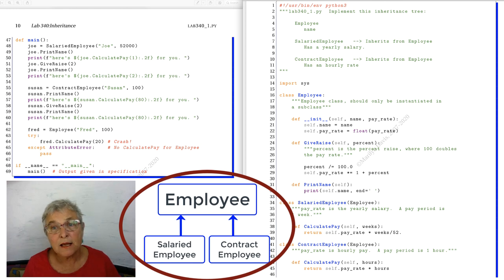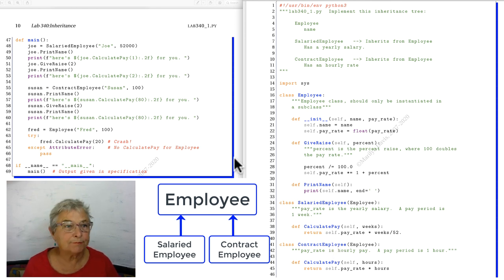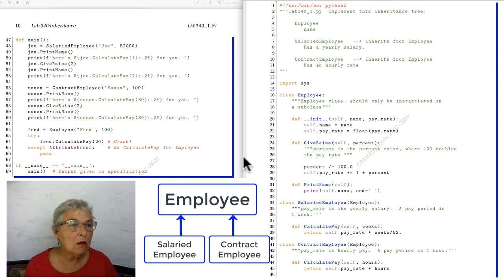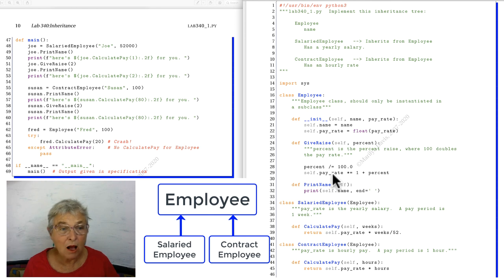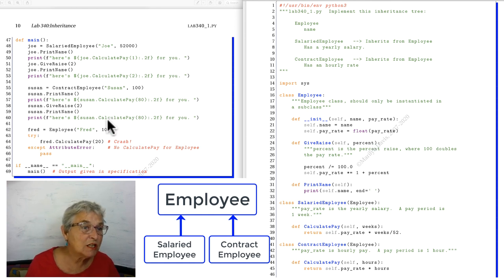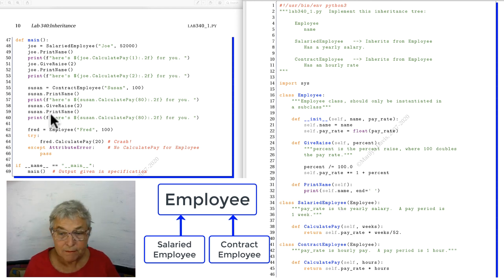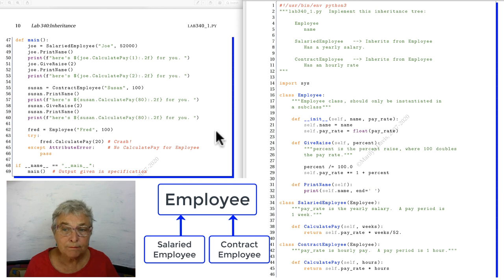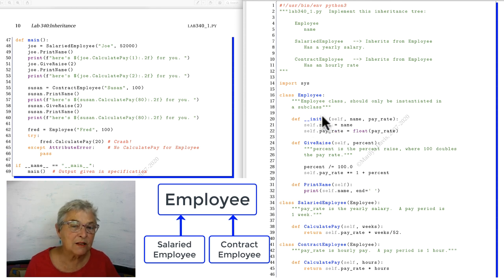Lab340 Inheritance solution